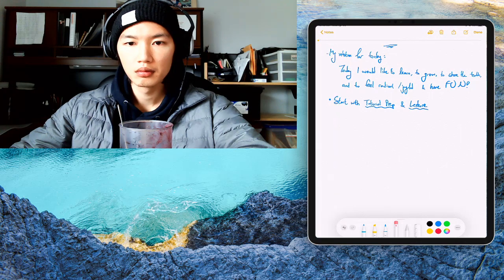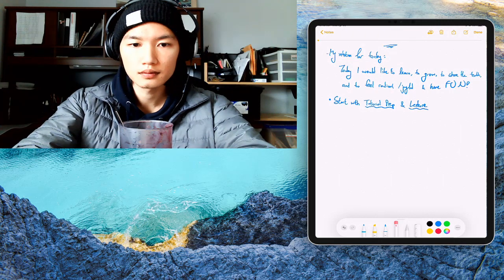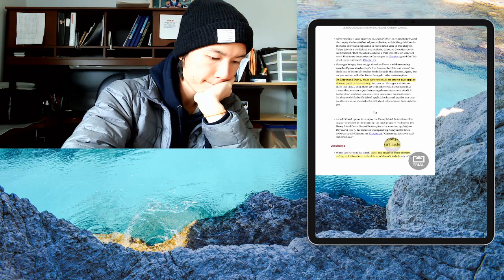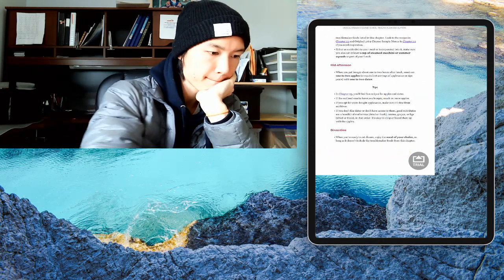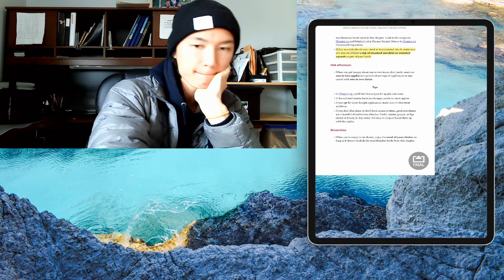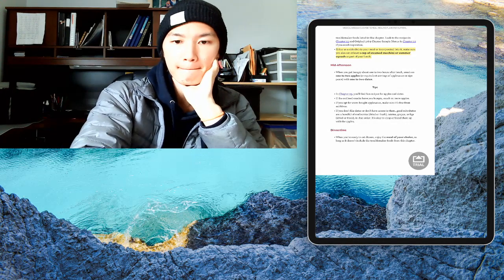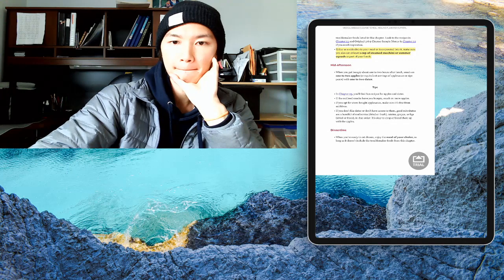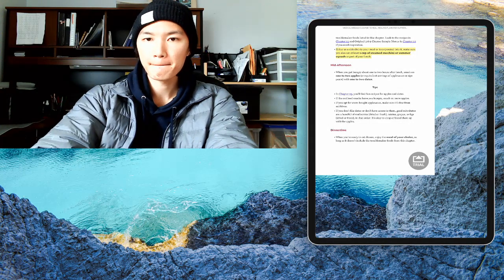[LIVE] Study With Me! Canadian Med Student/캐나다 의대생 공부방송 [April 29, 2020]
Hi everyone! My name is Jun, and I'm a med student living in Toronto, Canada. Let me know in the chat if you have any questions! Hope you enjoy studying with me!